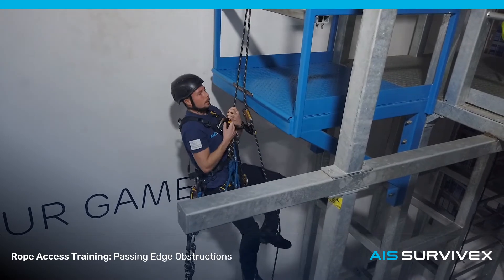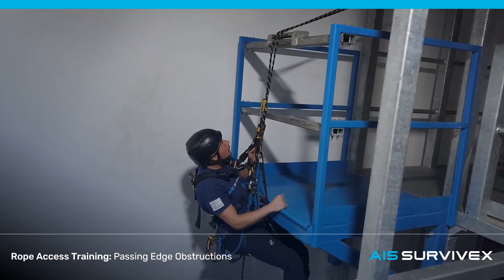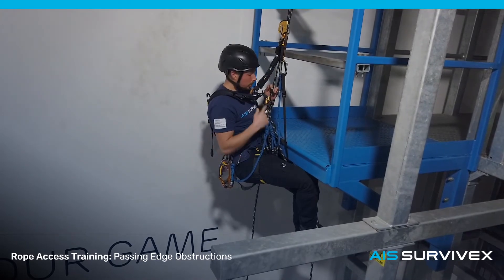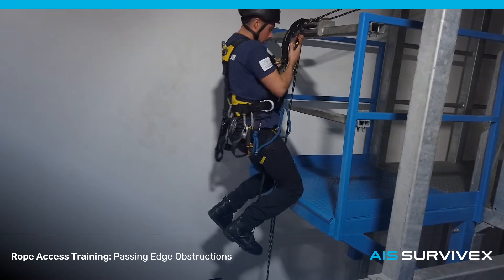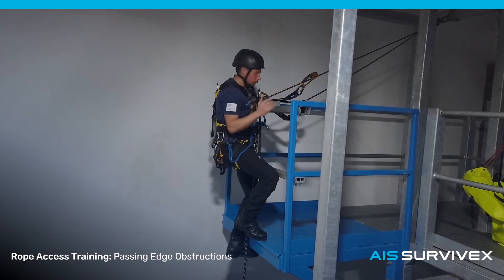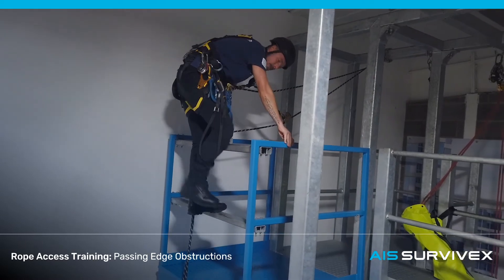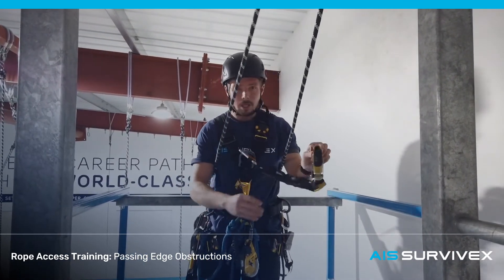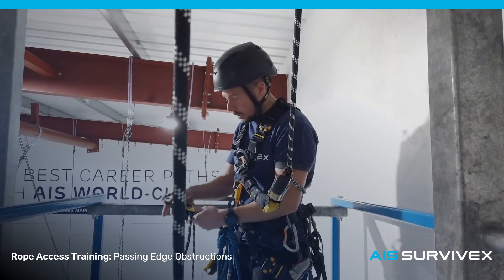Rope Access Training: How To Pass Edge Obstructions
AIS Survivex demonstrate how to Pass Edge Obstructions in preparation for your IRATA Rope Access Training and Assessment